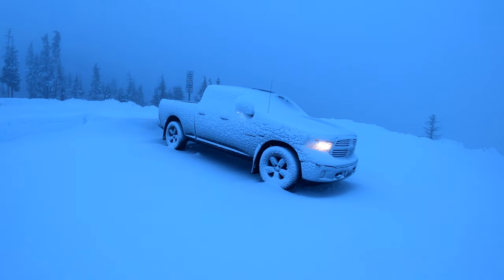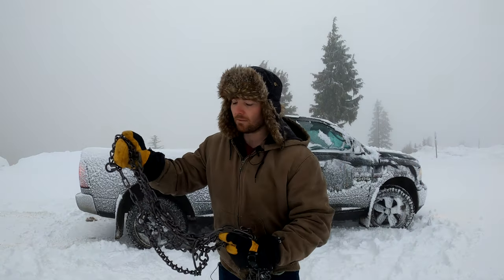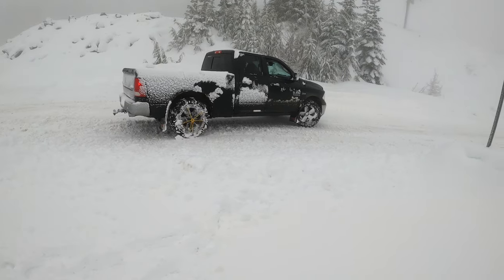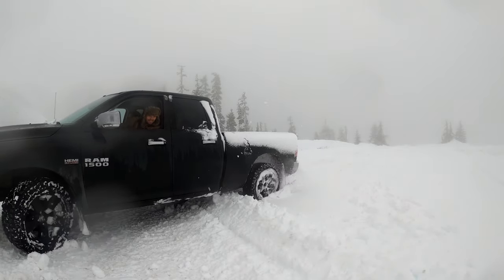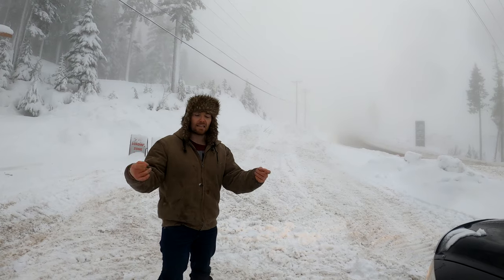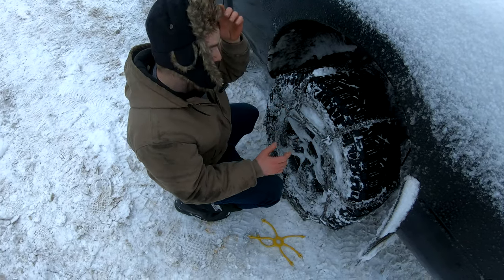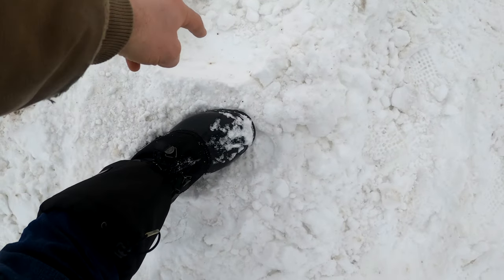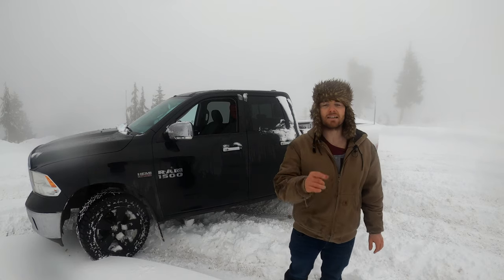RAM 1500 0ff-Road 4x4 Test (Winter Edition) | How Well Do Tire CHAINS Work In SNOW ?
Today we are testing the RAM 1500 4x4 off-road in snow with tire chains. Do tires chains really help during the winter on snow and ice? We are about to find out.

At first we test out the tire chains in 2WD just to show you guys how much grip these chains can give you in slippery conditions. I think the video shows a very strong improvement in traction with the chains on vs when the chains are off. I have a nice set of Wrangler Duratrac tires which are highly rated for the snow and you guys can see how much the truck struggled in wet slippery snow

Next, we moved on to a 4x4 chain text hoping to show you guys another big different with the chains on. we found a nice steady hill with groomed snow meaning my tires were going to dig down nicely and we would easily see if the tire chains are going to give me an off-road advantage. Turned out that the chains really didn't make too much of a difference on this test. Now, maybe this test wasn't a good test but I still think it shows that not matter what kind of traction aid you have if you sink the truck to the axles you arent going anywhere.

Anyways guys hoped you liked the video! Enjoy the holidays and Happy New Years!

NO COPYRIGHT Stylish Powerful Rock Background Music For Sports and GoPro Videos | MUSIC4VIDEO